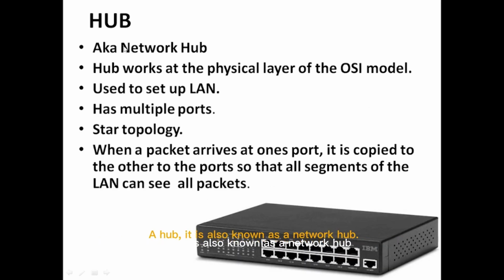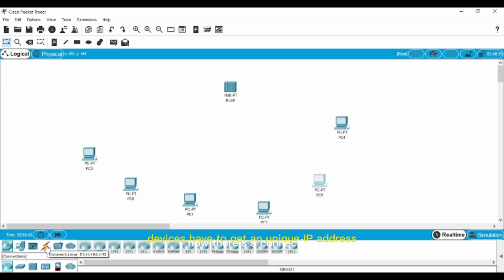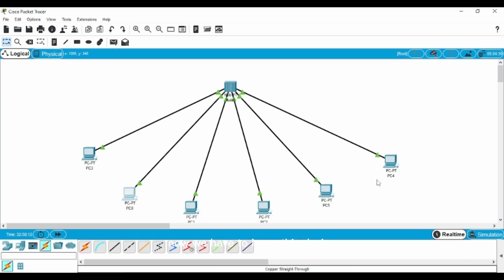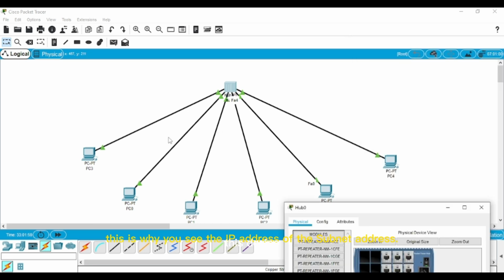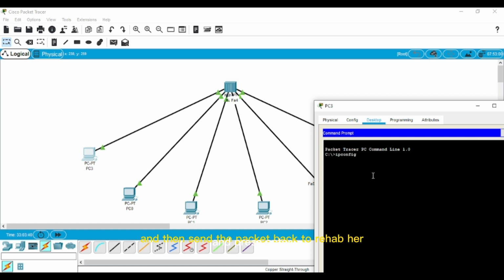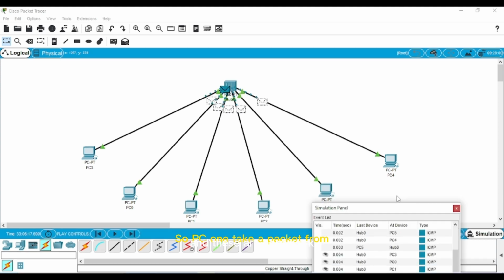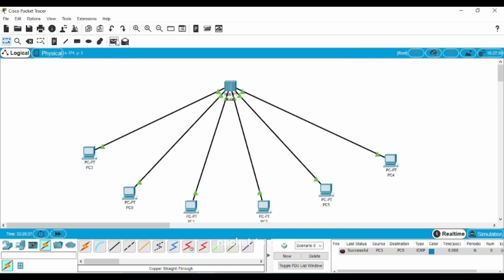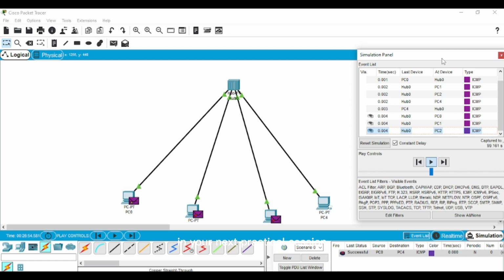Computer Network Basics of Cisco Packet Tracer (part two)